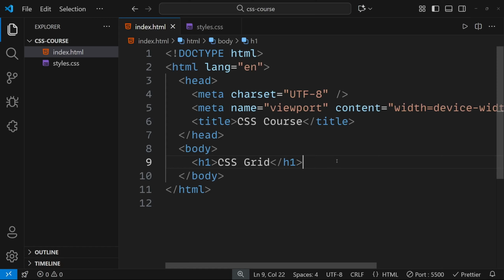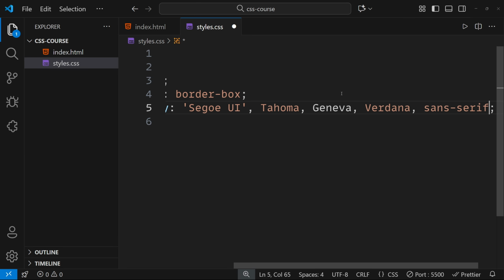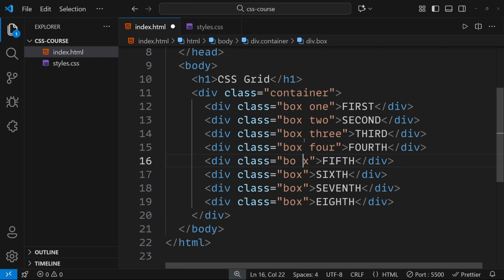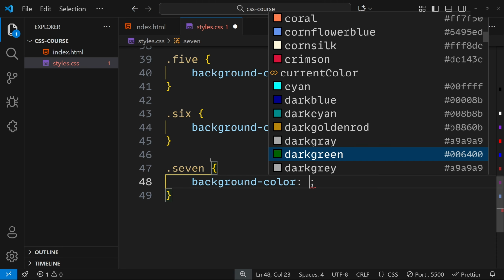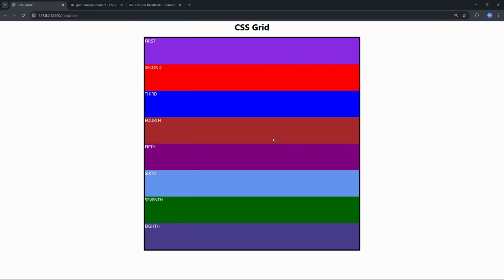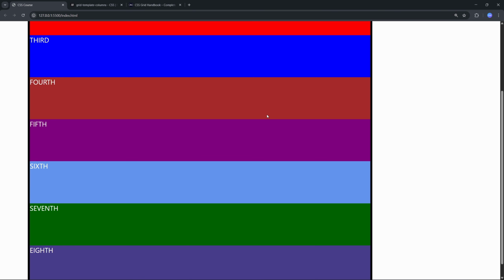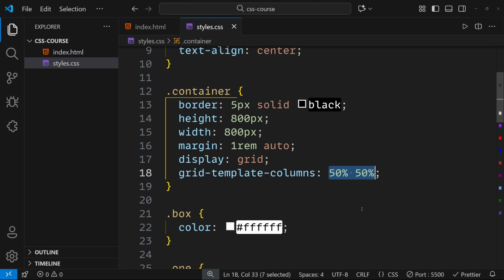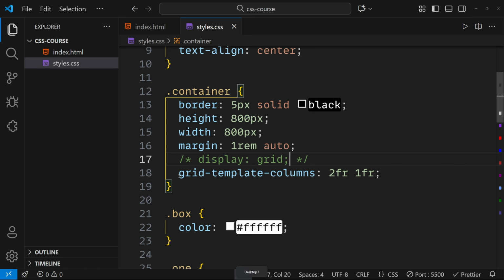CSS Grid Setup: display: grid vs display: inline-grid Explained! 🔥🔥🔥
Start your CSS Grid journey with a clear demo of the essentials! This video covers exactly how to set up your project, the difference between display: grid and display: inline-grid, and when to use each. See live examples and code walkthroughs building grid layouts, and understand how choosing between grid and inline-grid affects your elements and overall site structure. Perfect for beginners wanting a strong foundation in CSS Grid with easy, hands-on guidance!